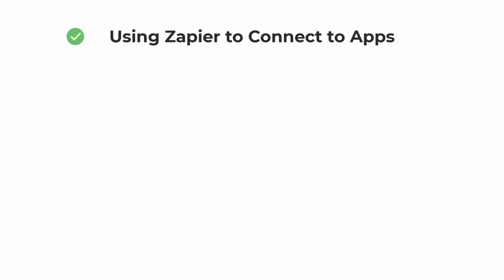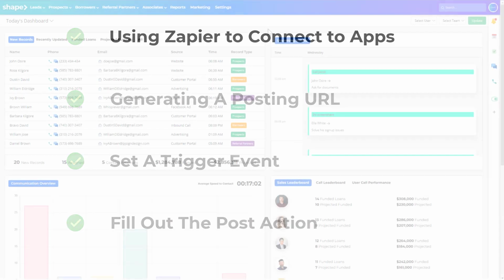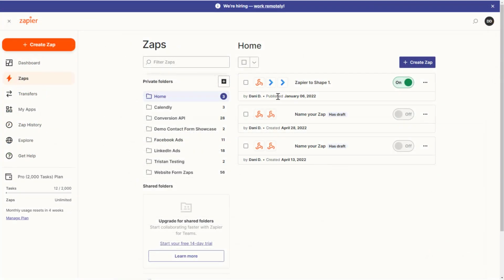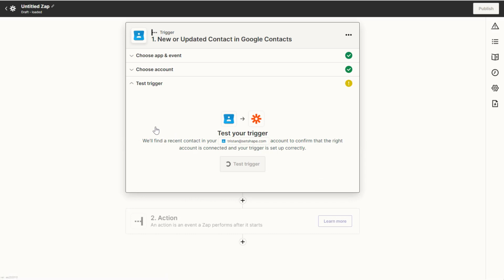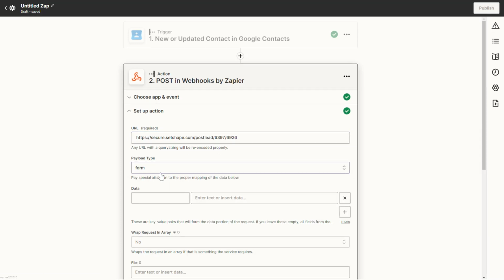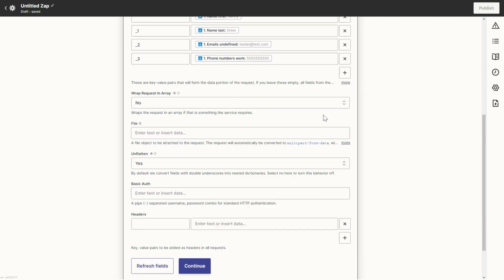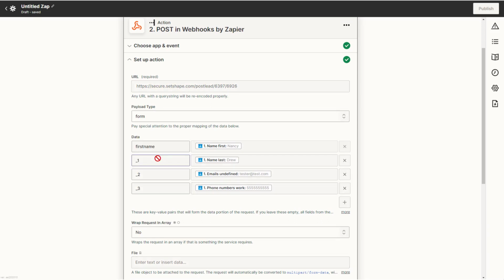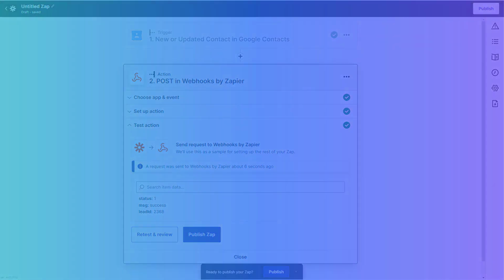Learn How to Integrate Applications to Shape Software CRM Using Zapier Webhooks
Integrate your favorite apps using Zapier Webhooks with Shape Software CRM. Shape Software supports POST method using FORM data. This guide covers how to send data (creating new records) into Shape using the "Marketing Sources" POST URL method.